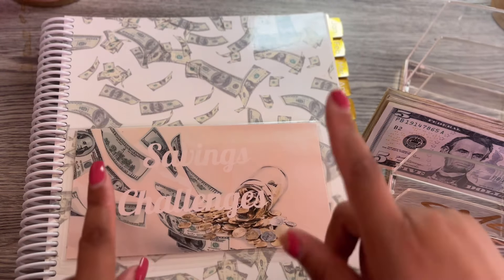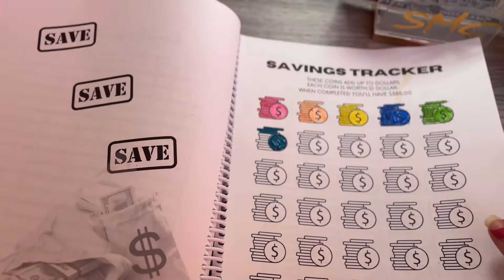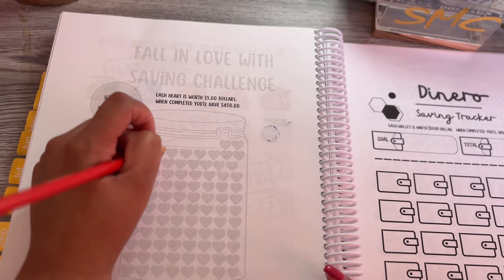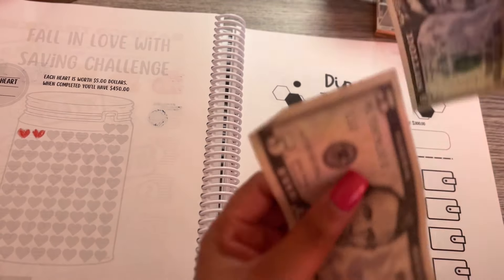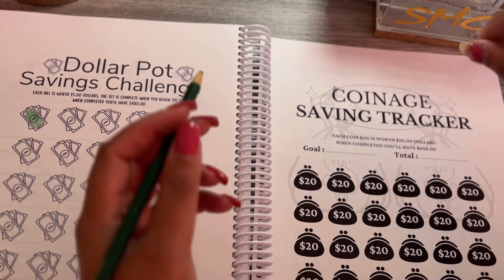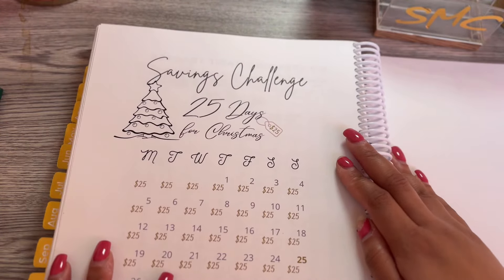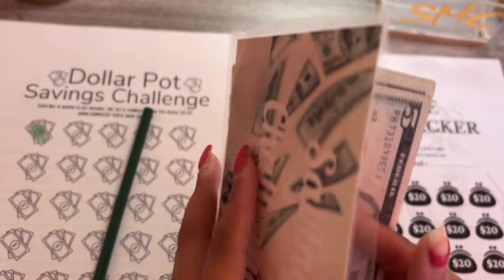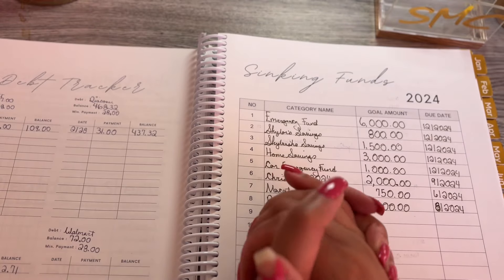Budget by paycheck | Low Income Budget|Saving How to Budget |How to Save Money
low income budget saving how to budget how to save money

Hey Hey Saving My Coin Budget friends! Savings Challenges are a hit or miss with my low income.

Im not always able to reach savings challenge goals on my low income but I continue to try! Tips to save money in 2024 Saving money in 2024 How Save Money tips in 2024
2024 Money Tips to Save

Hey Hey Saving My Coin Budgets friends! Here are some tips to help save money and grow and save your emergency fund, kids funds or any thing work to save money on.

Creating a budget does allow for me to know if a savings challenge goal will be met! @thebudgetmom @TheOrganizedMoney